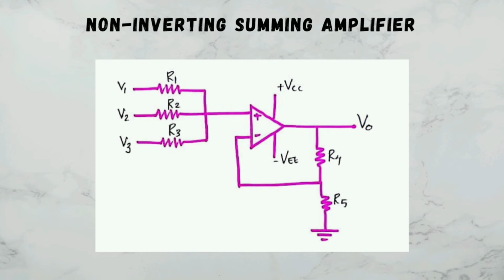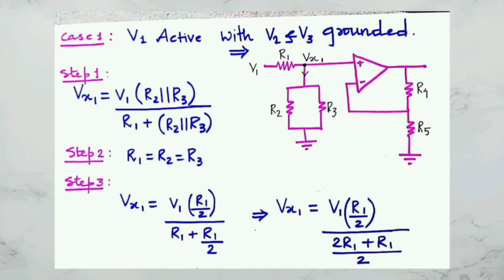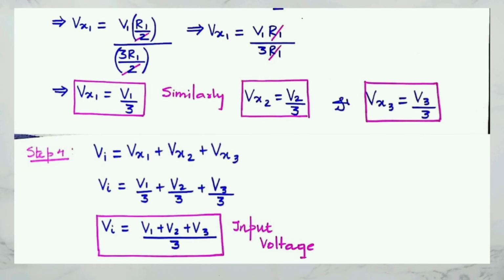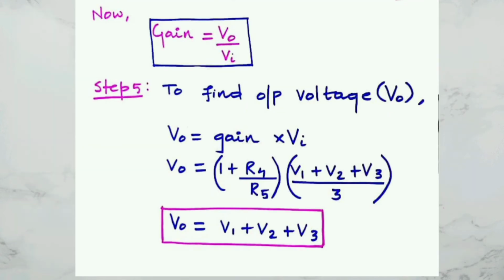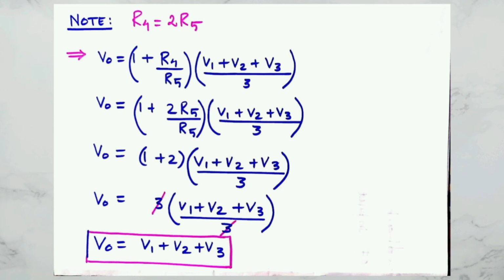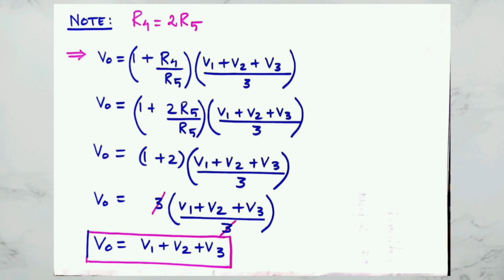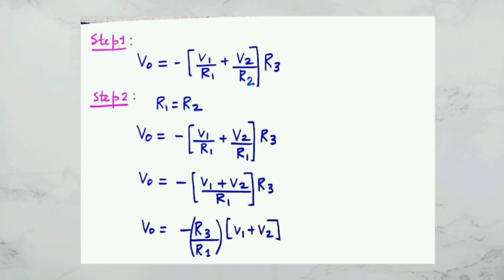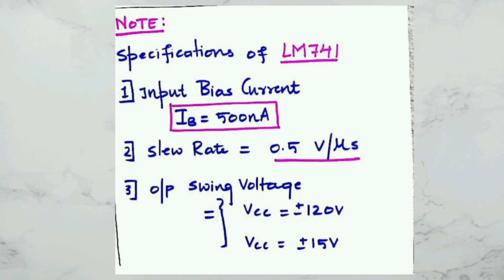NON-INVERTING SUMMING AMPLIFIER & AVERAGE AMPLIFIER.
Learn Non-Inverting Summing Amplifier || Average Summing Amplifier || Some Specifications of IC LM741.